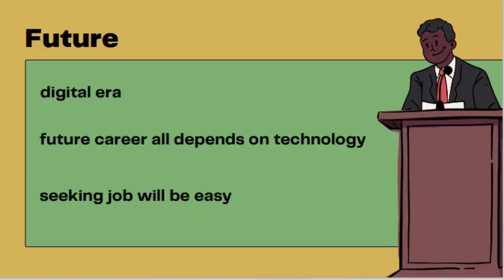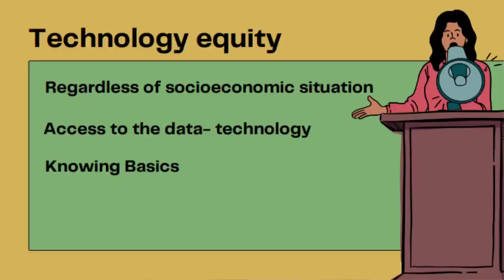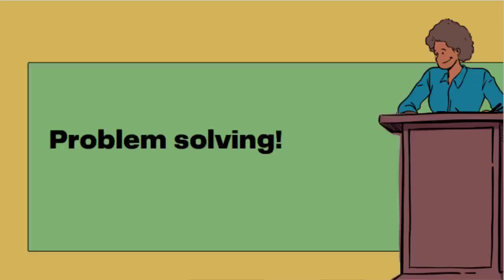Why Coding - Sorena Bahrami